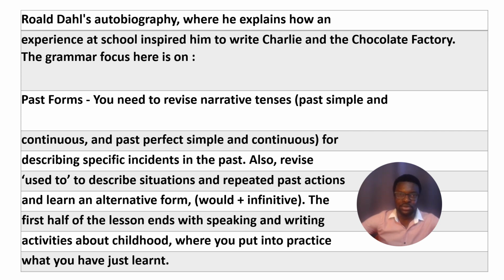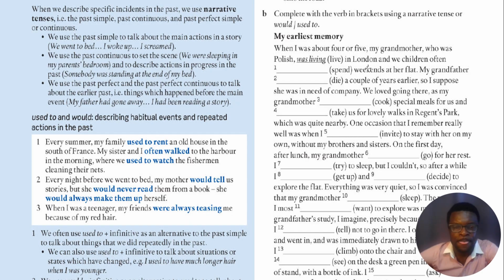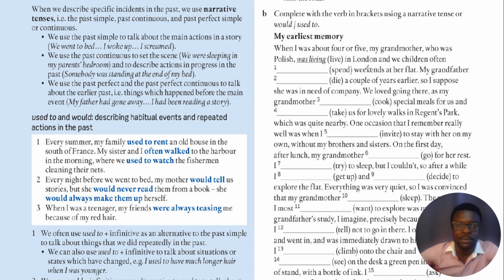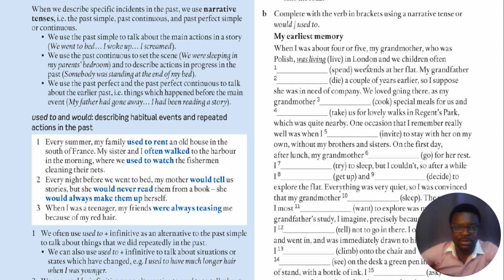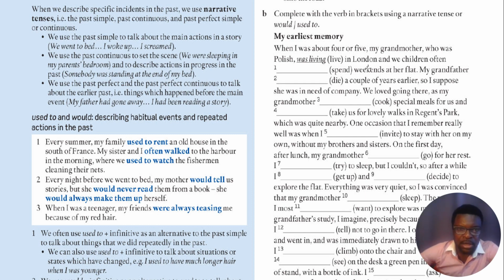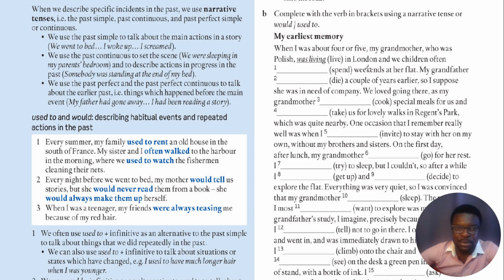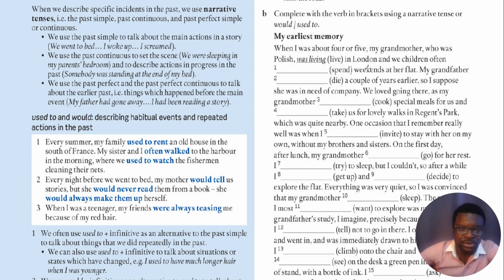Advanced - Past Forms !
English File